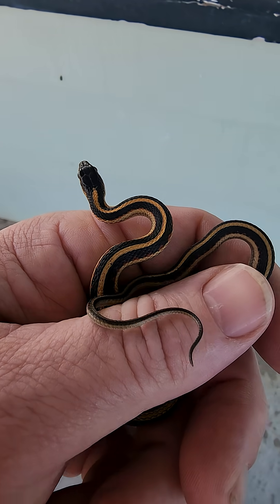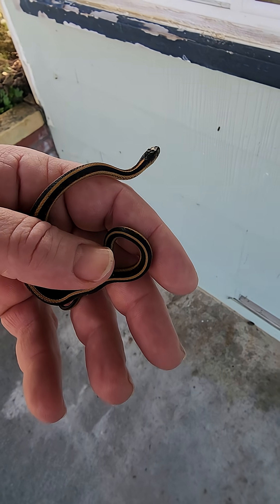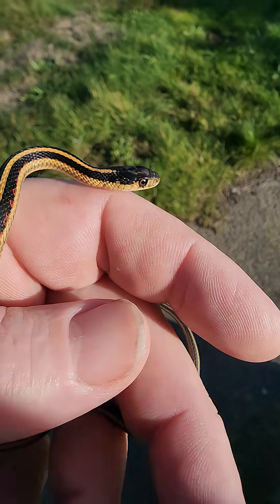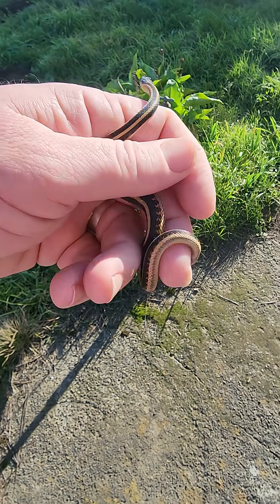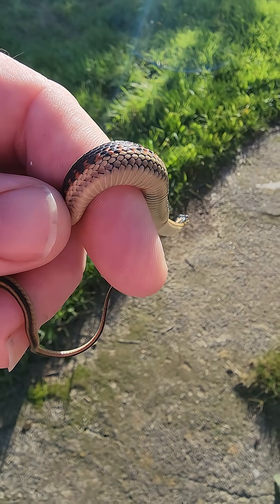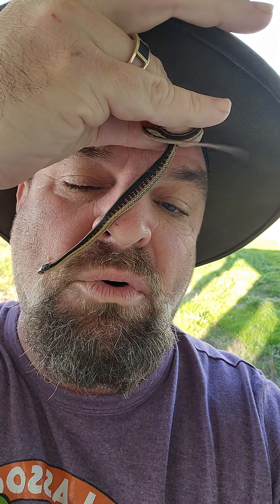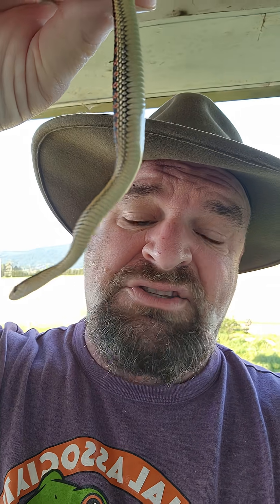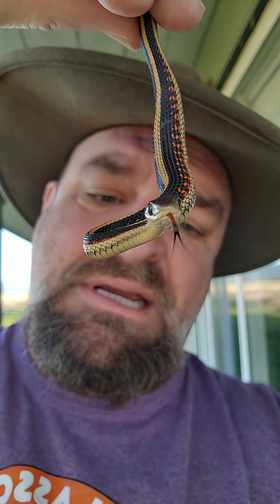Snakes In An Evolutionary Arms Race!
Don’t Fear the Garter Snake — Here’s Why You Should Thank It Instead! 🐍

Think all snakes are dangerous? Think again! Garter snakes are some of the most common — and most misunderstood — reptiles in North America. These harmless, helpful snakes play a vital role in keeping ecosystems healthy by controlling pests like slugs, insects, and even rodents. They’re also one of the few snakes that can tolerate cooler climates and swim like champs!

In this video, we explore what makes garter snakes so unique, from their mild venom (don’t worry — it’s only dangerous if you’re a frog 🐸) to their amazing variety of colors and patterns. You’ll also learn how to identify them, what they eat, where they live, and why it's important to protect native snake species like the garter snake.